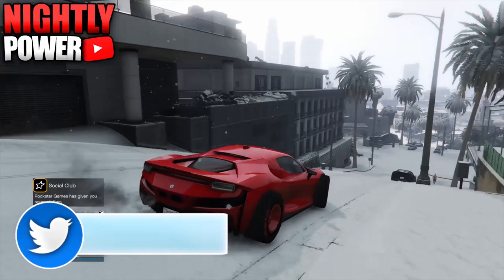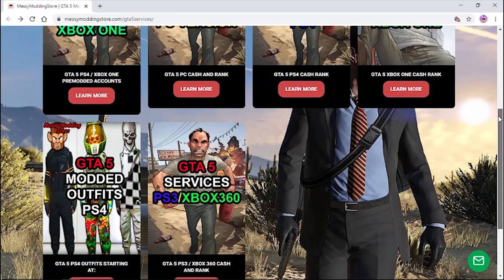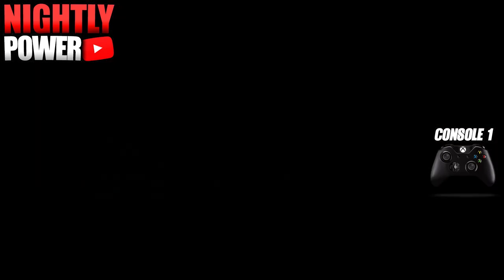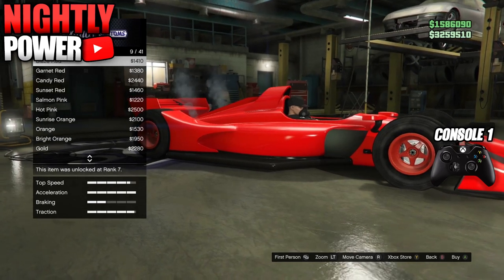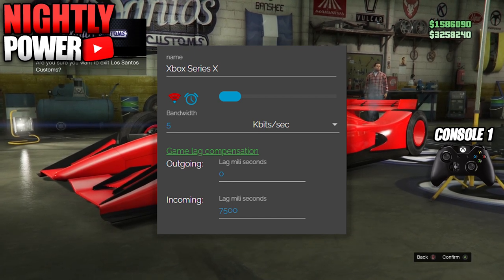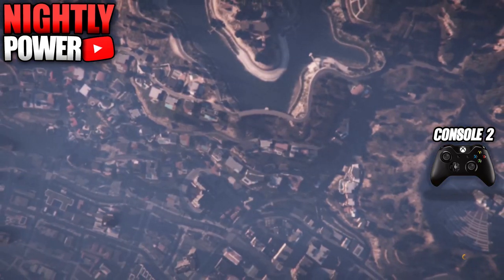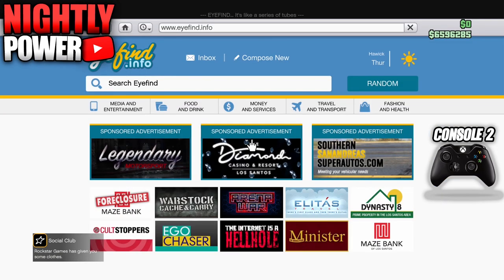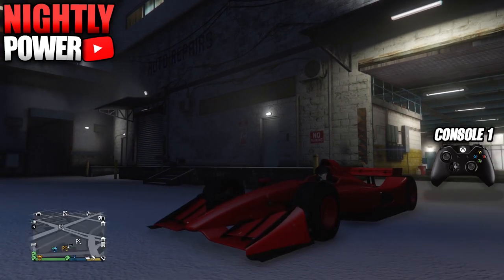GTA 5 ONLINE WORKING CAR TO CAR MERGE GLITCH F1/BENNY WHEELS ANY CAR MERGE GLITCH BEFF XBOX PS5 1.52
In today GTA 5 Online video I will be showing you how to merge any car with the car to car merge glitch working after patch 1.52

💎 Text Tutorial 💎
1. On console 1 put the car you want to transfer the mods from in the back of the moc
2. Take the car into LSC and make any adjustment to any upgrade you want to transfer the mods from
3. Hover over the confirm screen in LSC then go to netcut and set bandwidth 5 Kbits/sec and incoming to 7500 and select the wifi icon
4. Go to console 2 and load into invite only session and buy the car you want the mods to transfer to and place the car in the moc
5. Wait for orange loading circle and leave to storymode
6. When you get story mode quit the game
7. Switch to console 1 and go to netcut and set bandwidth to unlimited and change kbits/sec to mbits/sec and set incoming to 0
8. Press A to confirm LSC and when car drives out press Y to step out the car
9. Now quickly go to netcut and press the wifi icon and in the game wait for orange loading circle then go to storymode
10. Start up a invite only session and when you get in the car should be merged

GTA 5 ONLINE HOW TO MAKE MODDED CARS 1.52
GTA 5 ONLINE CAR TO CAR MERGE GLITCH 1.52
GTA CAR TO CAR MERGE GLITCH
GTA CAR TO CAR MERG GLITCH 1.52
GTA 5 ONLINE BEFF CAR MERGE GLITCH
GTA 5 ONLINE BEFF CAR TO CAR MERGE GLITCH
GTA 5 ONLINE BEFF CAR TO CAR MERGE GLITCH 1.52
SOLO GTA CAR TO CAR MERGE GLITCH 1.52
WORKING CAR TO CAR MERGE GLITCH 1.52
WORKING GTA 5 ONLINE CAR TO CAR MERGE GLITCH 1.52